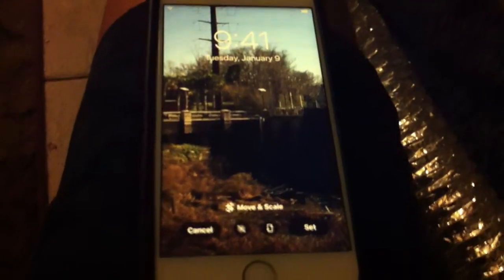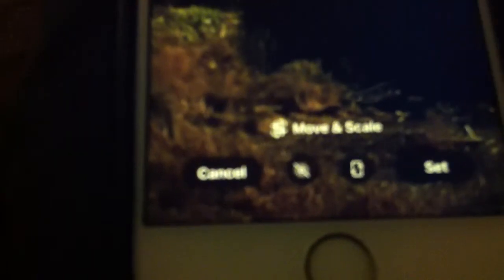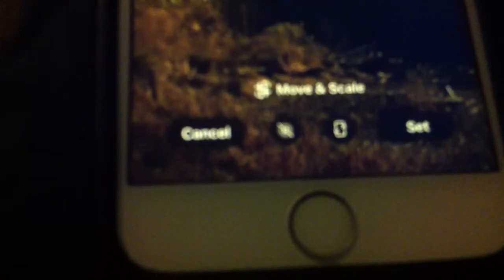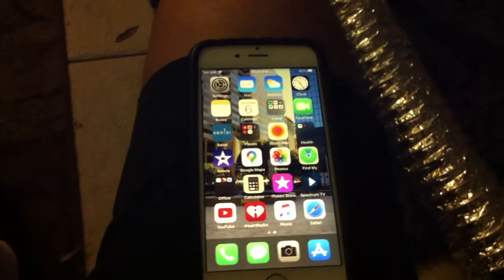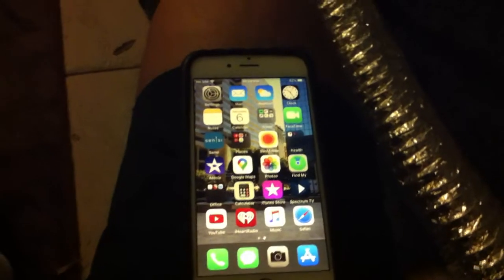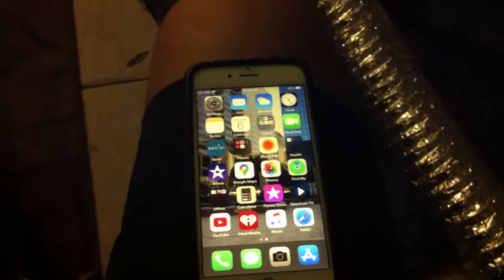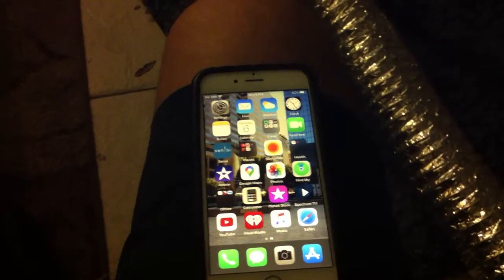Phone Hack: Live Photo as Lock Screen Background on iPhone SE (2020)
EDIT: Since the release of iOS 16, the ability to have Live Photos as a Lock Screen on all iPhone models has been eliminated.

The 2020 iPhone SE does not natively support the ability to have a live photo as a lock screen background. This is due to the lack of 3D touch in the iPhone SE. HOWEVER if you also have an iPhone that has 3D touch into the phone, there is a work around to putting a live photo as your lock screen background on your iPhone SE (2020).

1. On both of your iPhones, make sure each iPhone has the same apps installed.

2. On your 3D touch iPhone, put as your lock screen a Live Photo. Make sure this photo will come to life when you put your finger on your phone’s screen.

3. Back up your 3D touch iPhone to your computer.

4. On your iPhone SE (2020), connect it to your computer.

5. Restore the backup from your 3D touch iPhone to your iPhone SE (2020).

You now have a Live Photo as your lock screen background on your brand new iPhone SE (2020).